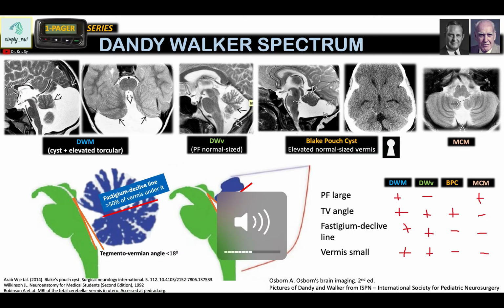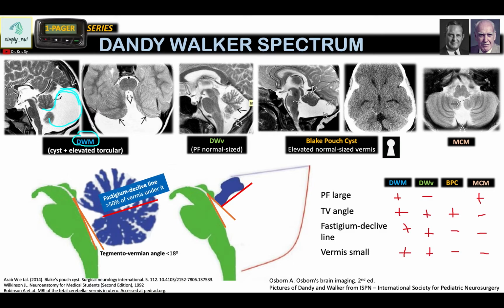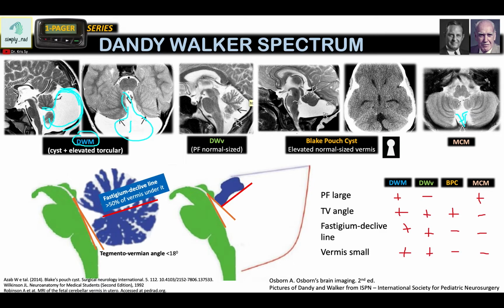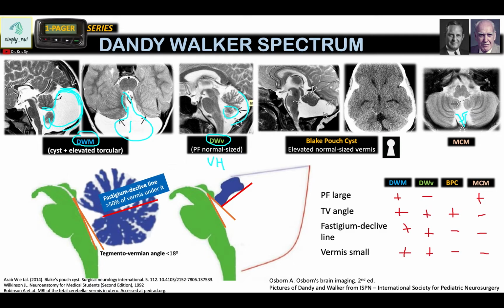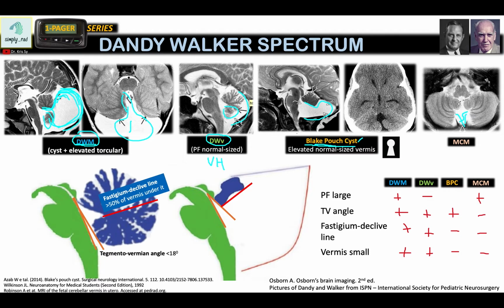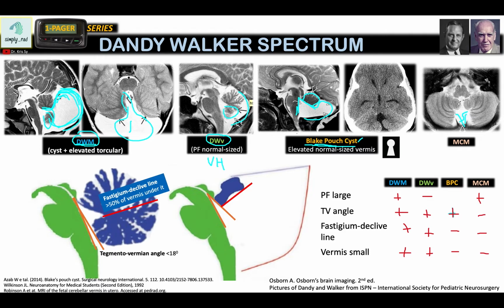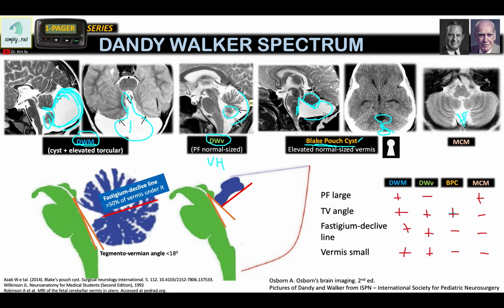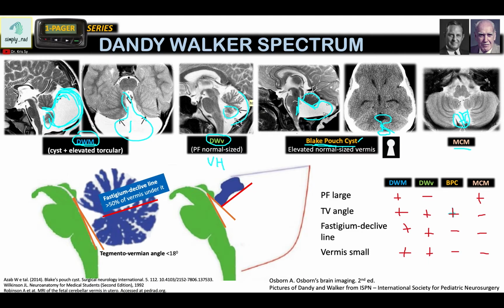Neuro - Dandy Walker Spectrum 2/2 (MRI)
Osborn notes